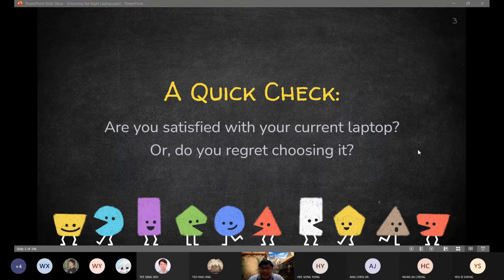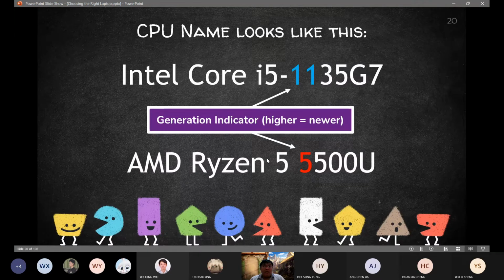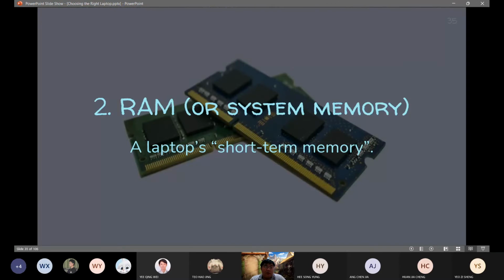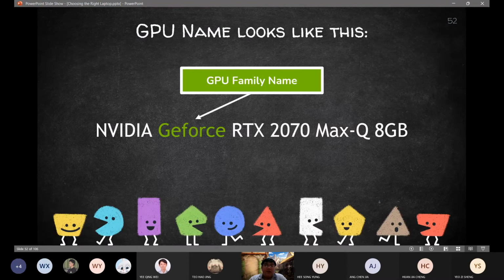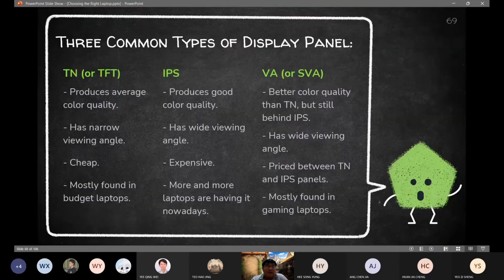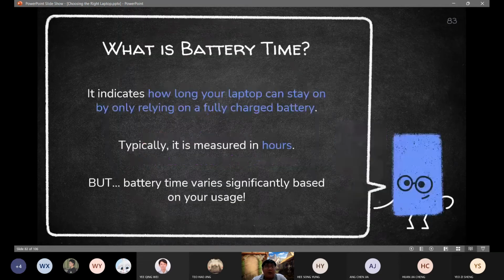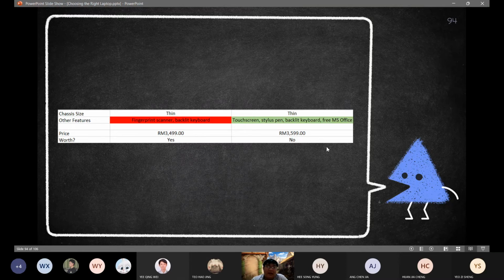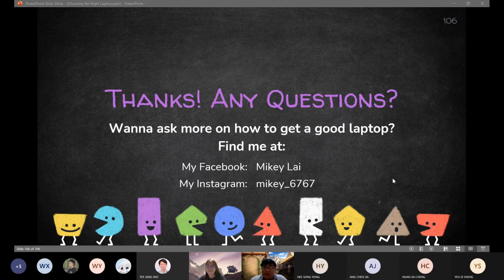X-Share Session: Choosing the Right Laptop by X-Tech XMUM